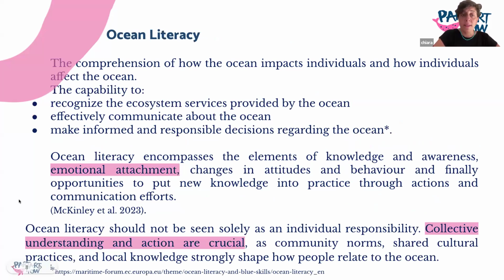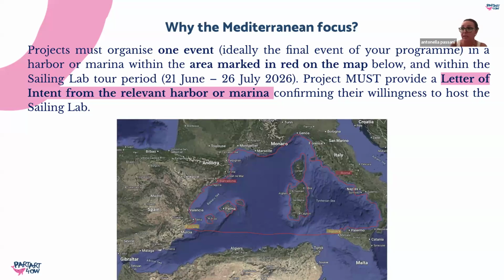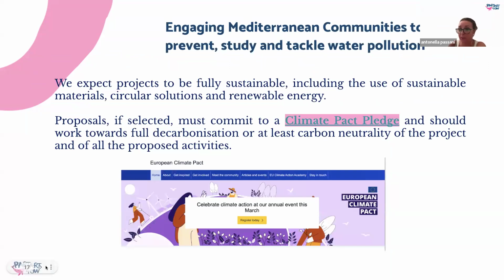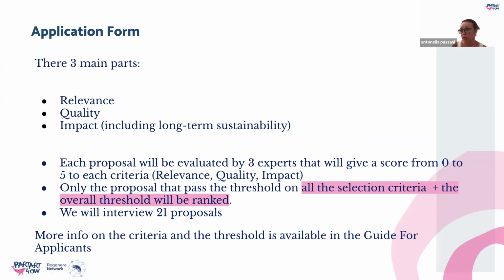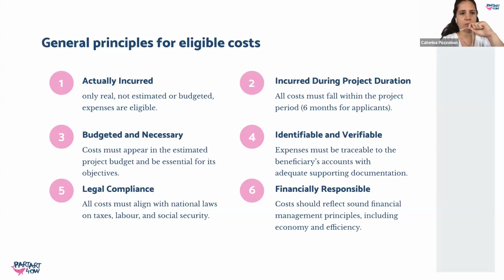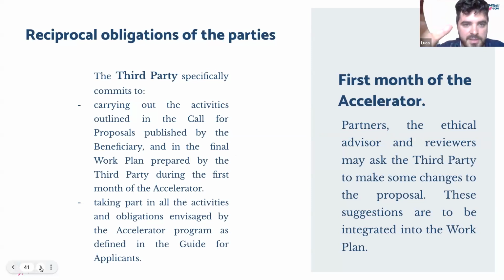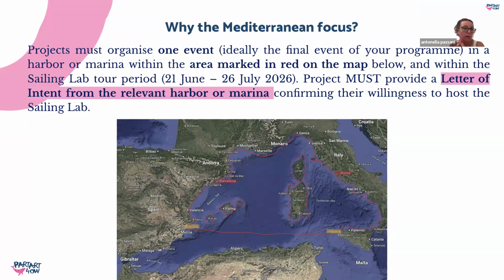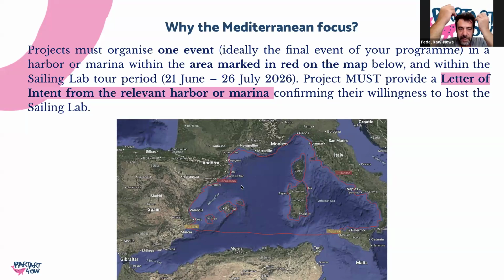Second Call First Webinar 5th August 2025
Recording of the first informative webinar and matchmaking session for the second open call of PartArt4OW held on the 5th of August 2025 at 11:00 CET.